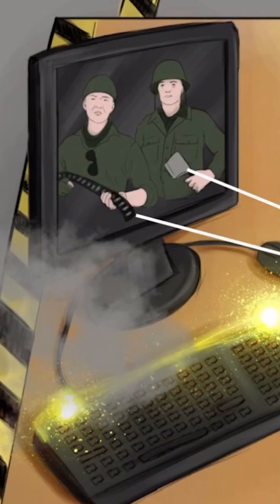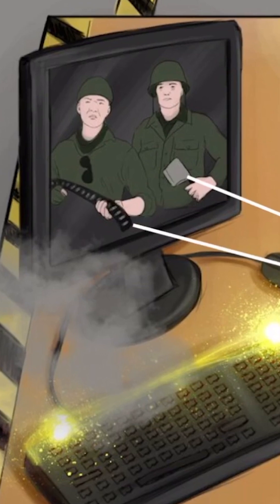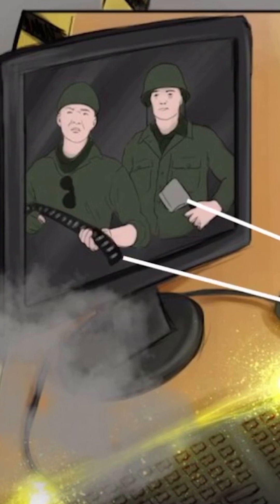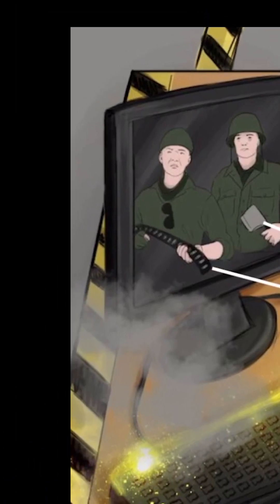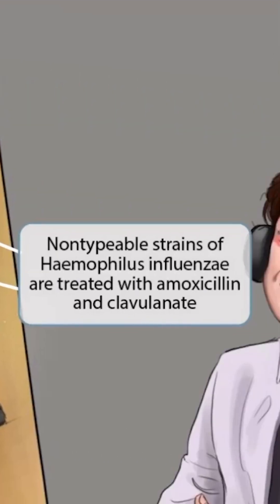🩺 Conquer USMLE scenarios with confidence!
If you see a child in respiratory distress, think H. influenzae. Physeo’s high-yield animations help you identify red flags instantly and ace vignette-style questions.